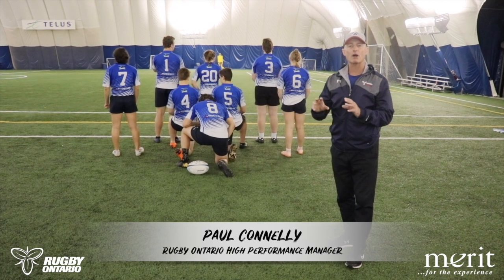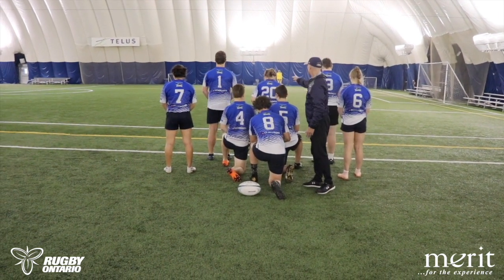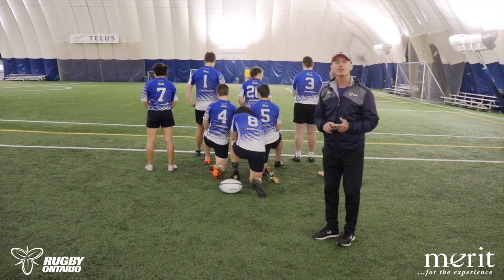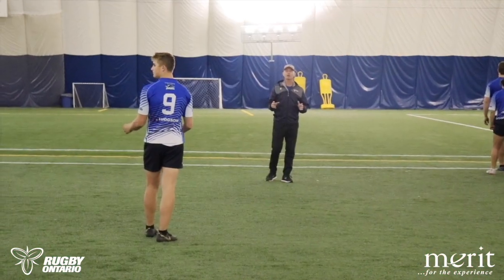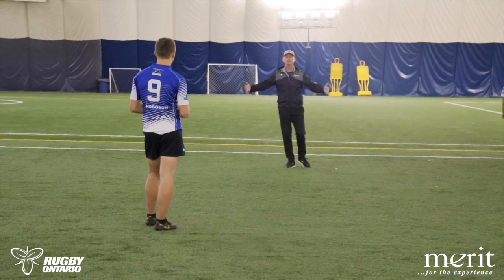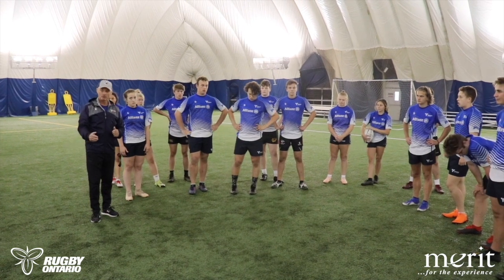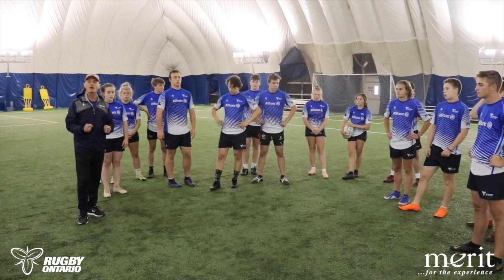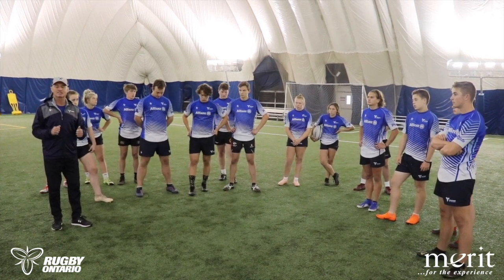Coaching Corner: 1-3-3-1 Attack Part 2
In this video, players demonstrate the 1-3-3-1 attack formation off 9 & 10.